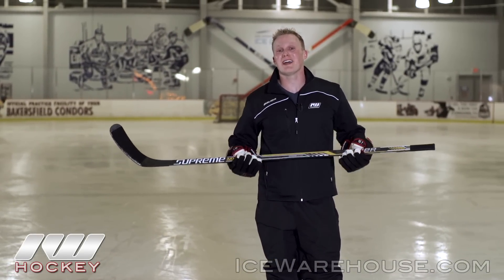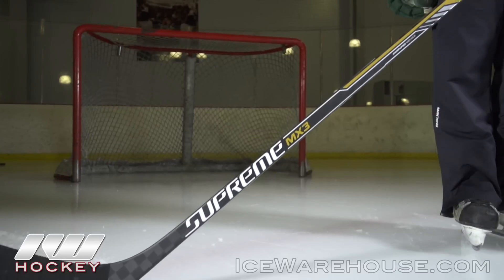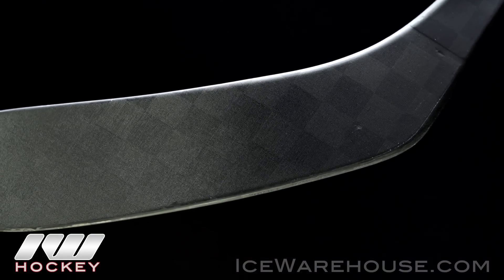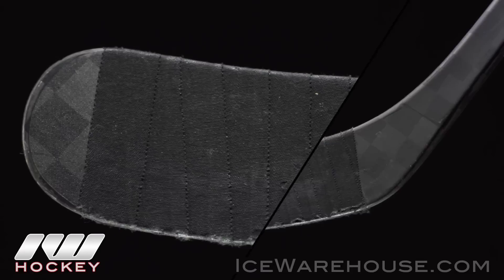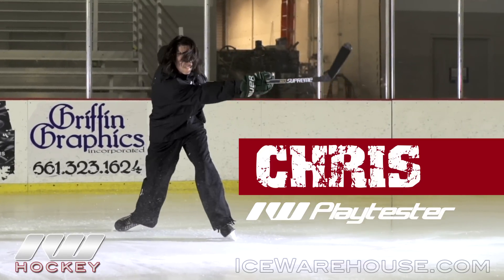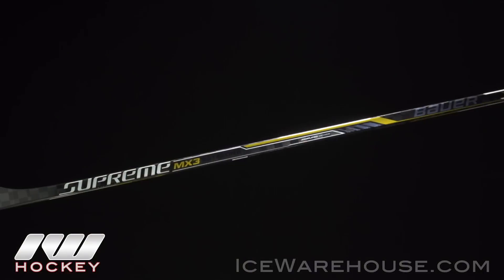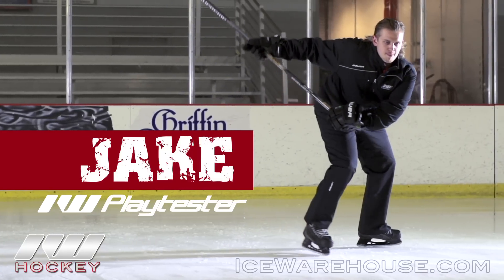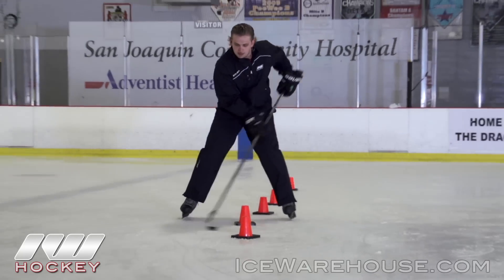Bauer Supreme TotalONE MX3 Hockey Stick On-Ice Review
IW Hockey reviews the Bauer Supreme MX3 Stick.

The Bauer Supreme TotalONE MX3 Hockey Sticks are the premier offering from the third generation Bauer Supreme Line. The MX3 Stick features Supreme's signature Amplified Mid Kick Point that provides one of the most powerful shots in all of hockey. Bauer utilized their new PowerSense 2 Blade Core Technology that provides excellent puck feel and squeezes every drop of power out of big booming shots.